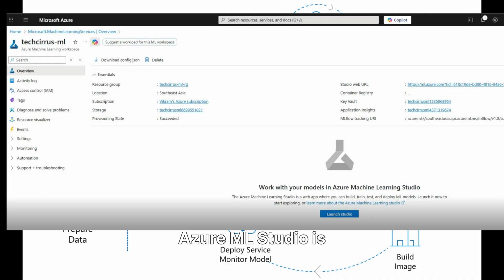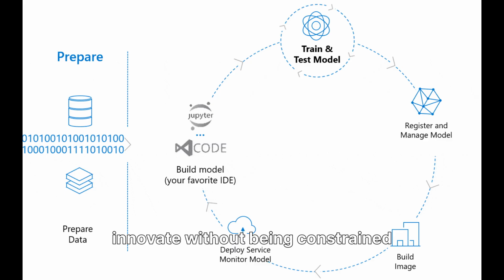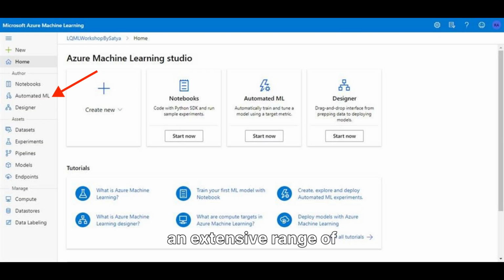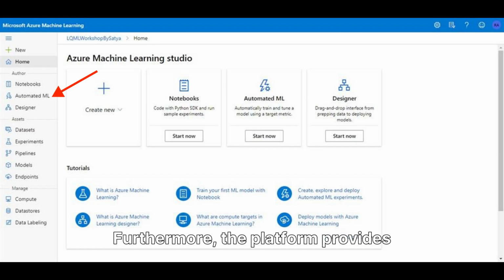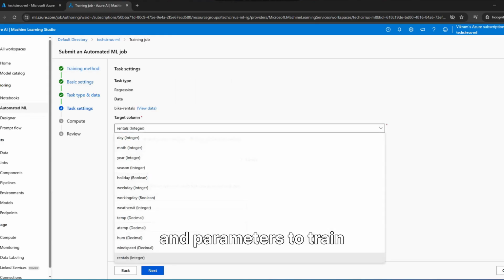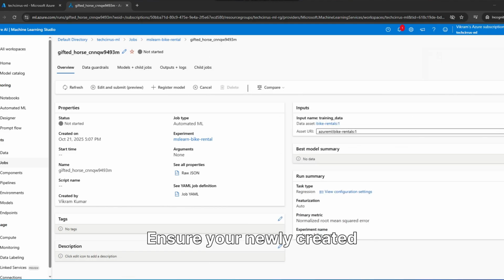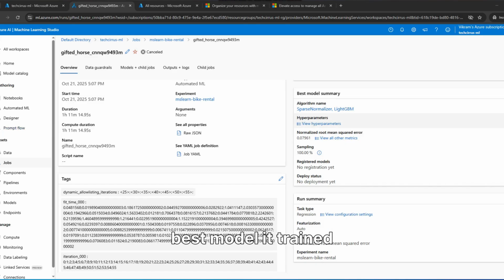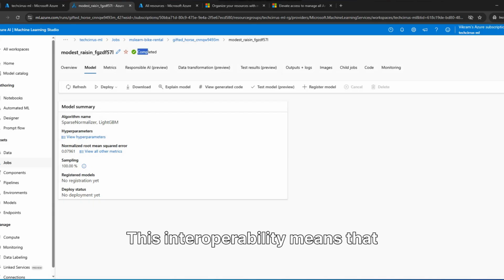Azure ML Studio Quickstart – Build & Deploy Your First Model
Kickstart your machine learning journey with Microsoft Azure ML Studio! In this hands-on, step-by-step tutorial, you’ll learn how to:

• Set up your Azure ML Workspace
• Register and explore datasets
• Build an automated training pipeline
• Train, evaluate, and tune your first ML model
• Deploy your model as a web service in Azure

Timestamps
00:00 Intro & Overview
02:13 Create an Azure ML Workspace
02:57 Register a Dataset
03:30 Train & Evaluate the Model
04:30 Test Your Deployed Endpoint
06:00 Next Steps & Resources